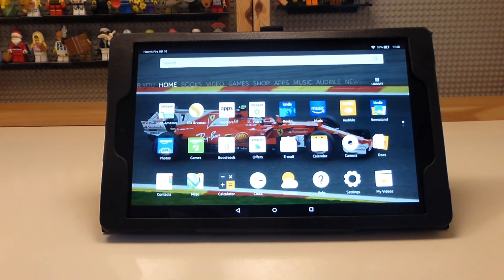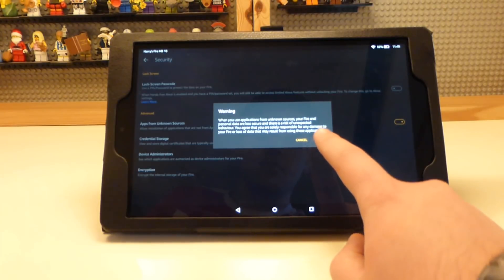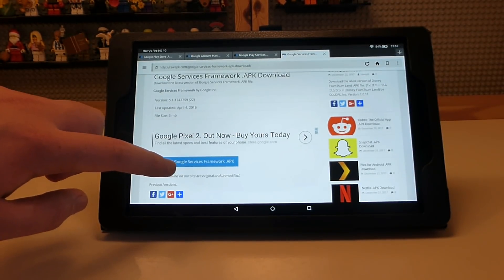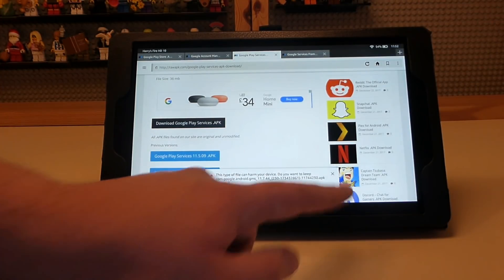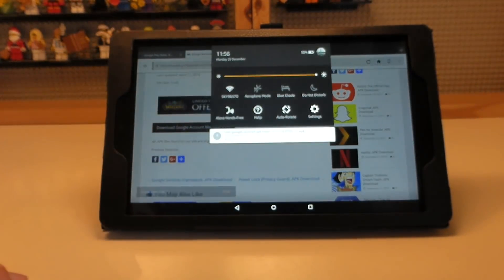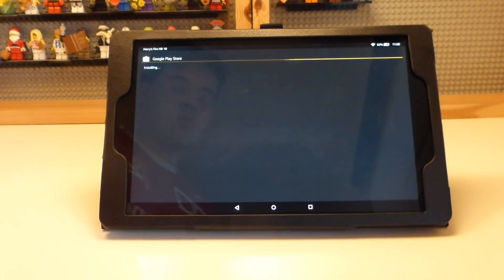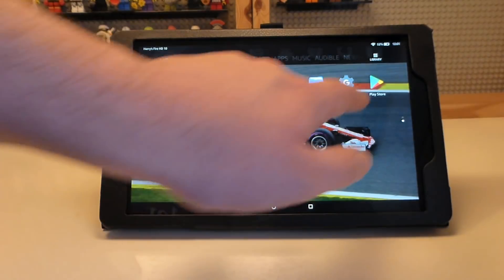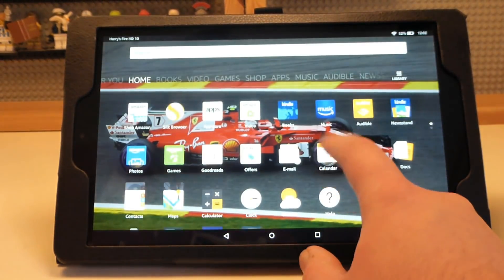How to Install Google Play Store on the Fire HD 10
This is a tutorial to install the Google Play store on an Amazon Fire tablet.

Buy a Fire tablet:
Social:
Video Index:
00:00 - Intro
00:16 - Enable apps from unknown sources
00:38 - Open the four links above in your browser
00:50 - Download & install each of the apps
02:13 - Open Google Play store app from home
02:24 - Sign in with your google account
02:20 - Download Apps
03:15 - Outro